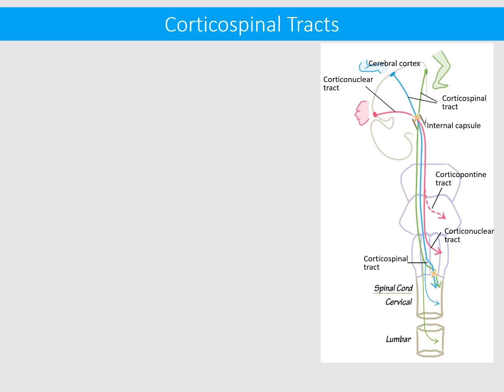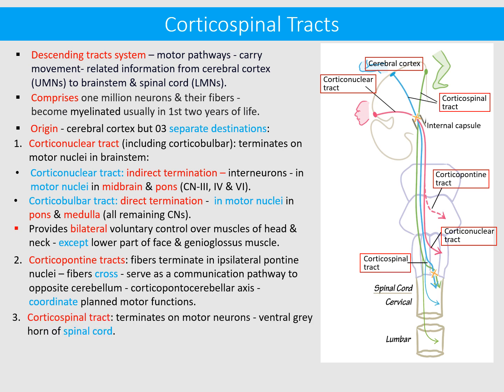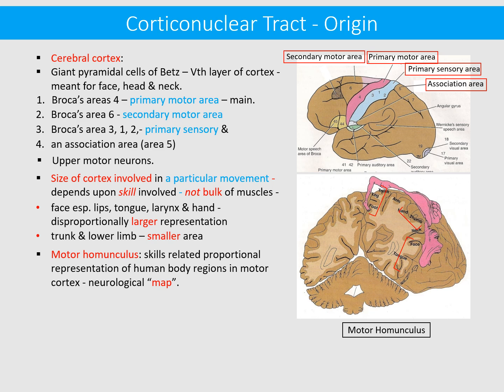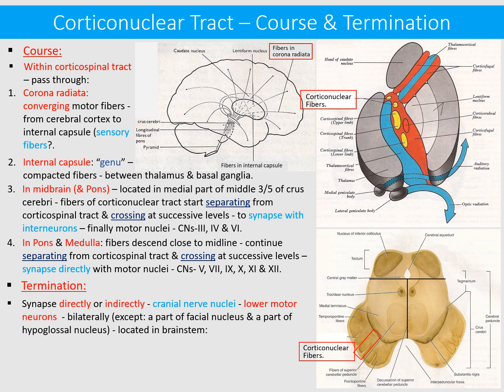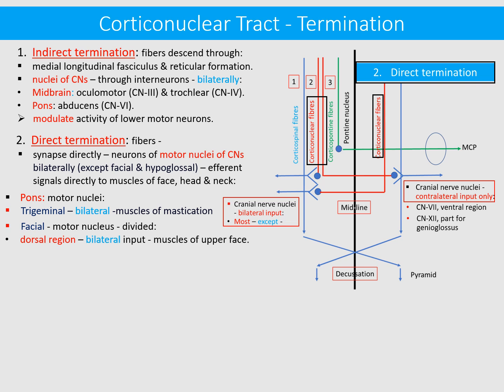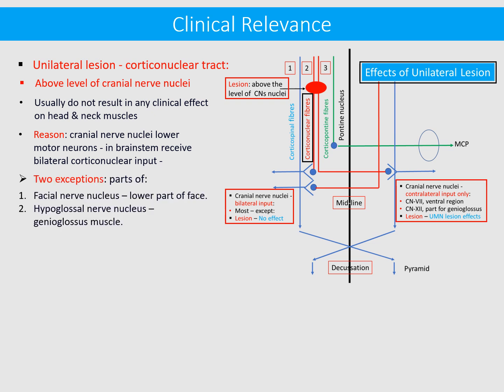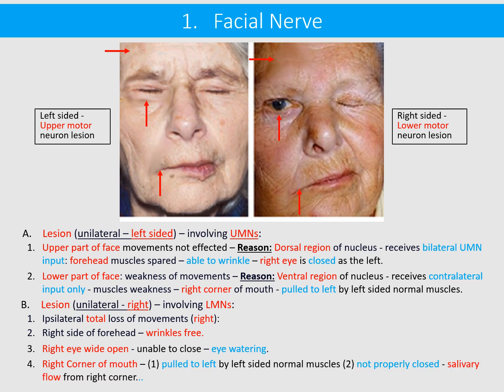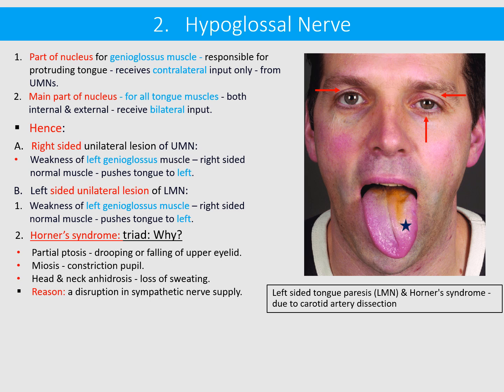CORTICONUCLEAR TRACTS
This video gives a fine concept of Corticonuclear Trcts, their origin, course and termination.  It also gives a concept of corticonulear and corticobulbar tracts in relation with indirect and direct termination, describes difference between UMN and LMN lesions involving these tracts.